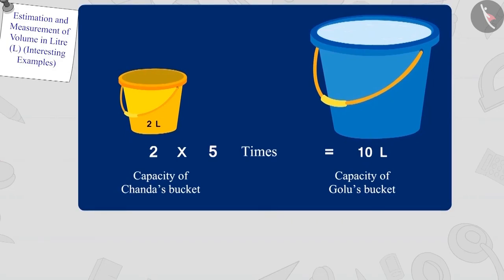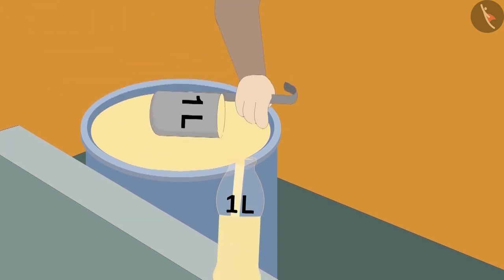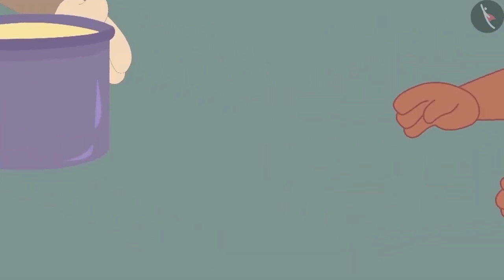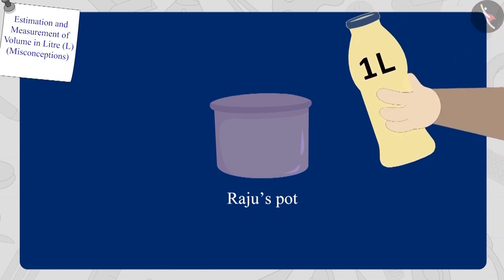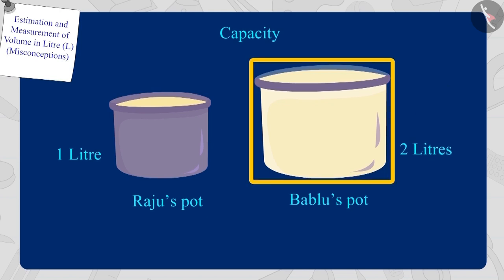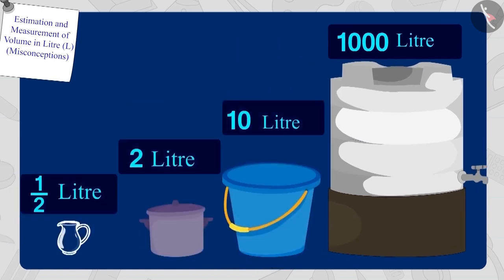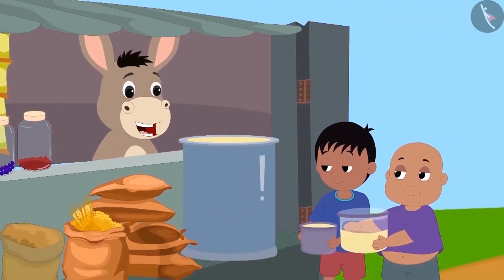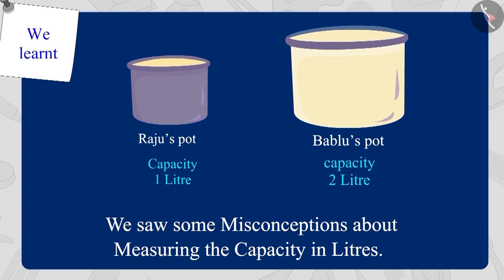Measuring capacity in Litres | Part 3/3 | English | Class 3